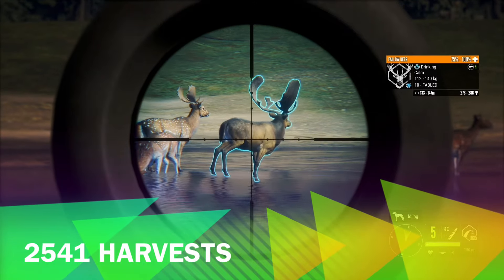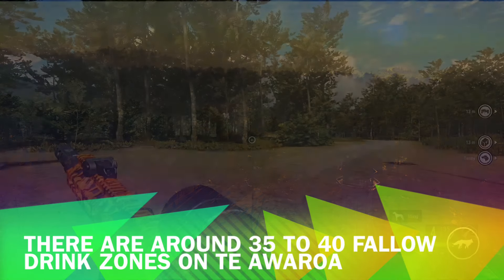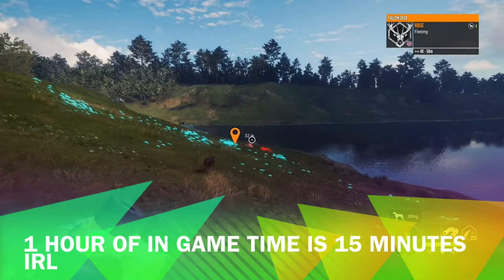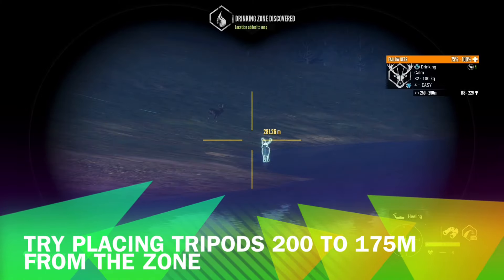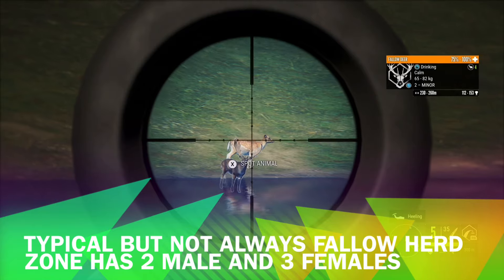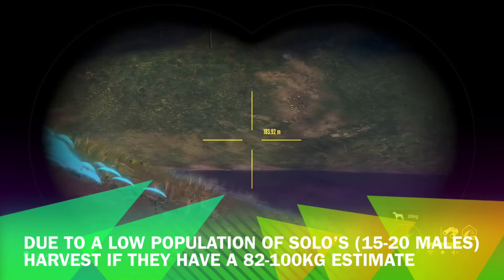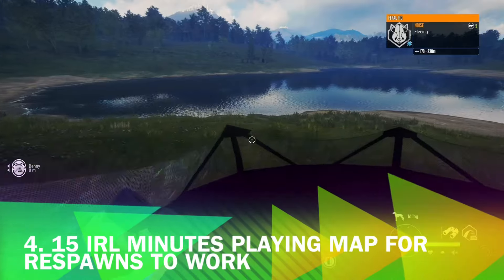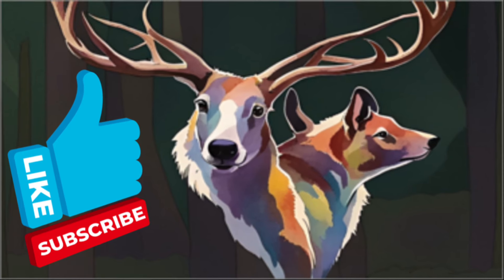Ultimate Herd Management Guide for Fallow Deer Great One Grind on the Hunter Call of the Wild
In this guide, I’ll show you the most effective strategy for grinding a Great One Fallow Deer on the Te Awaroa map in *The Hunter: Call of the Wild*. By focusing on harvesting one male per zone, this approach simplifies the grind and boosts your chances of success.

Whether you're new to the game or a seasoned hunter, this video is packed with tips to help you land that elusive Great One. Happy hunting!